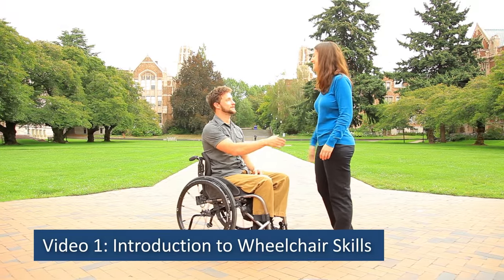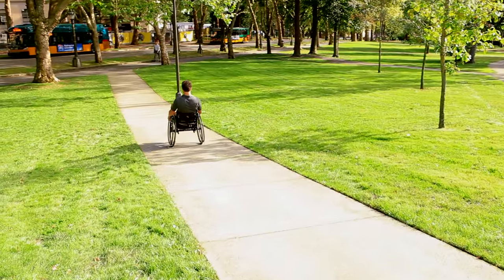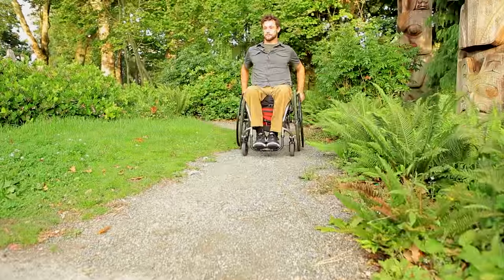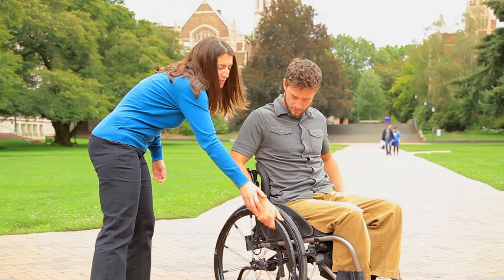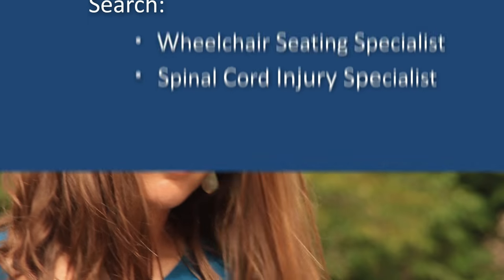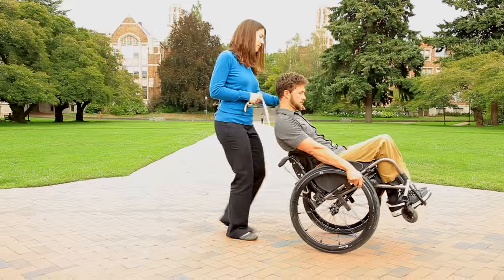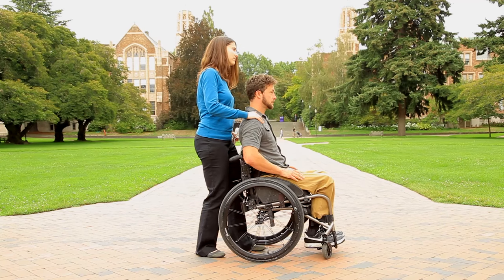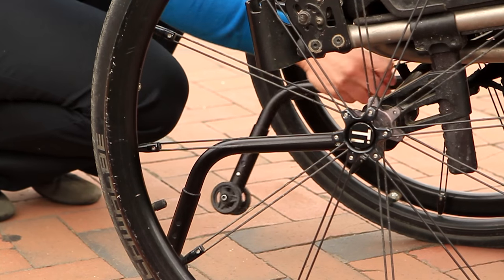Introduction to Wheelchair Skills: SCI Empowerment Project Wheelchair Skills Video 1